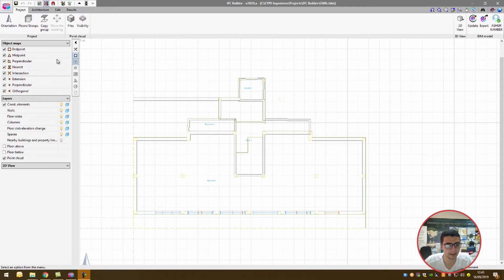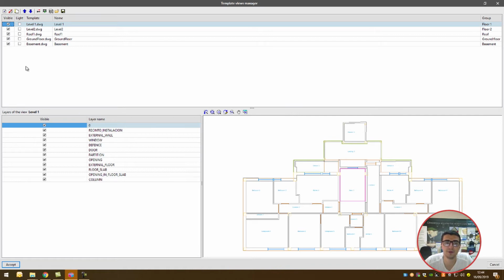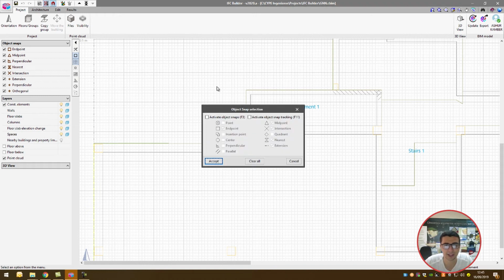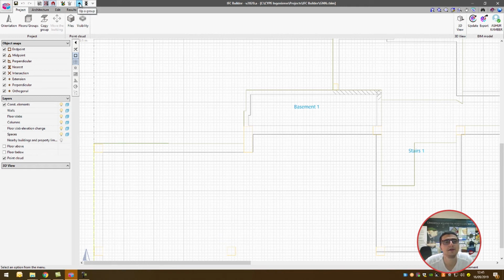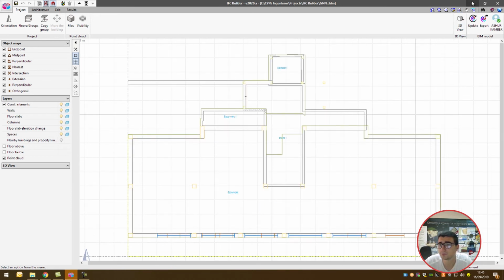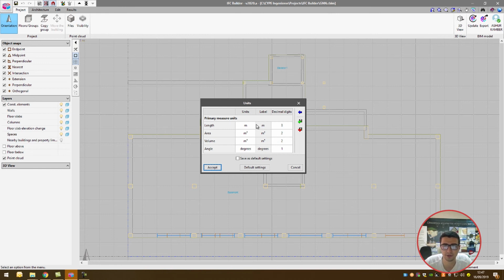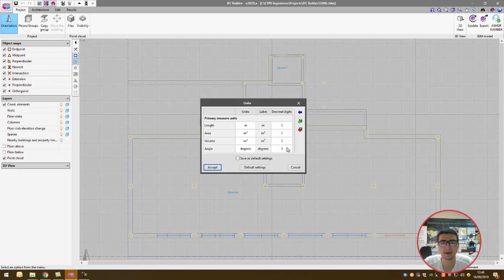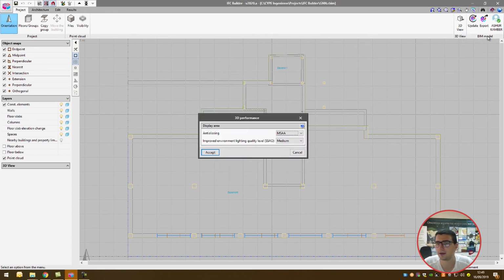05. AuxillaryToolbar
RenoZEB: IFC Builder by CYPE